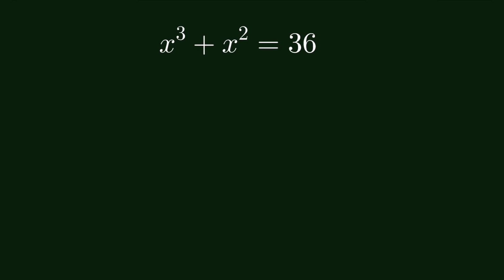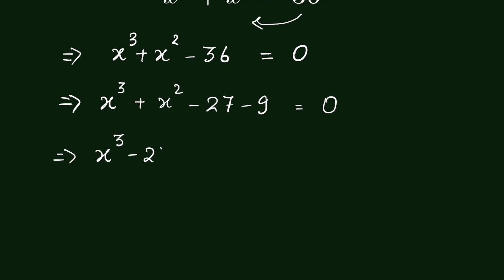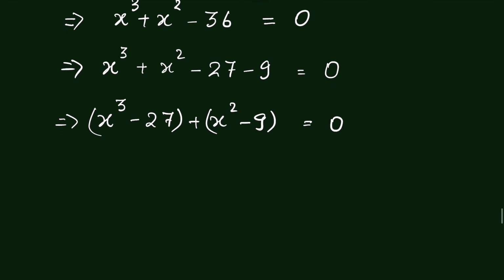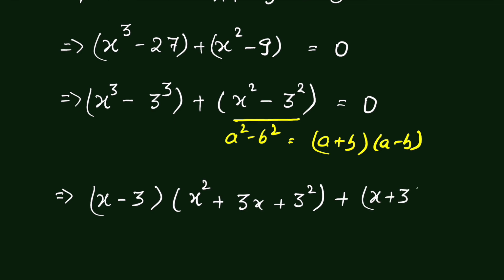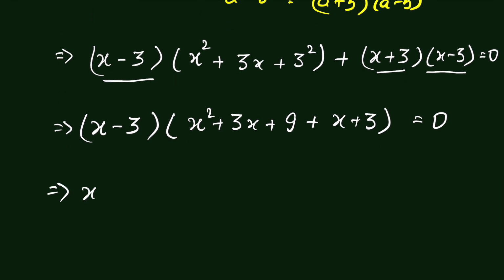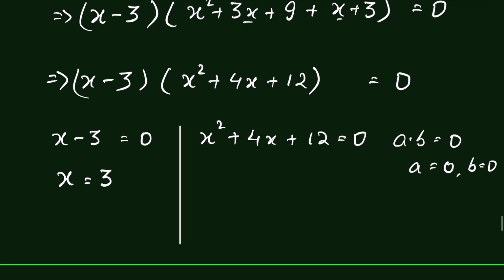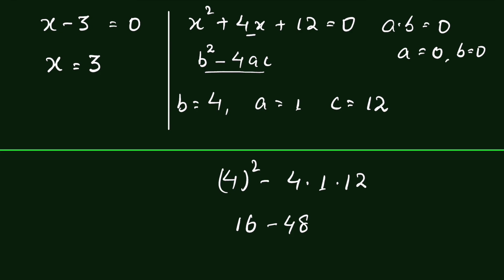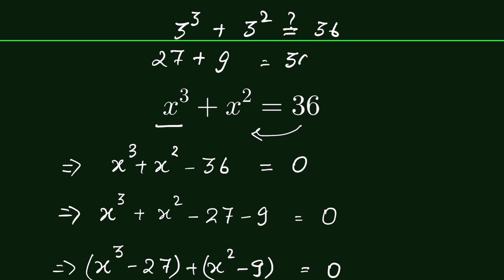Norway math Olympiad can you solve it? Only real solutions